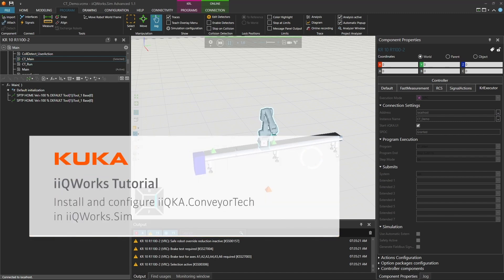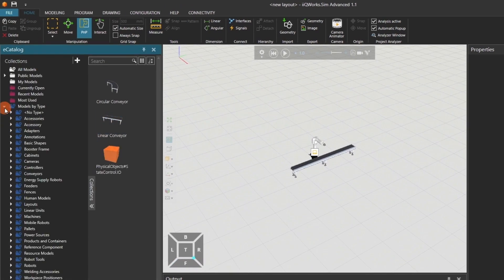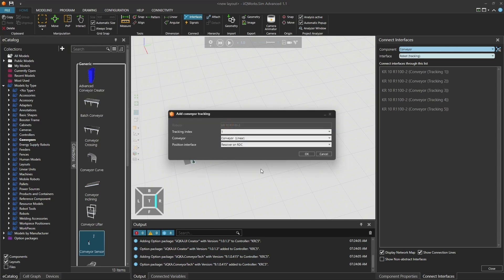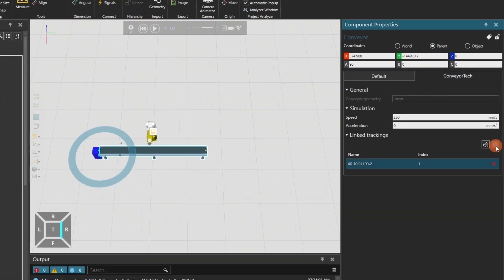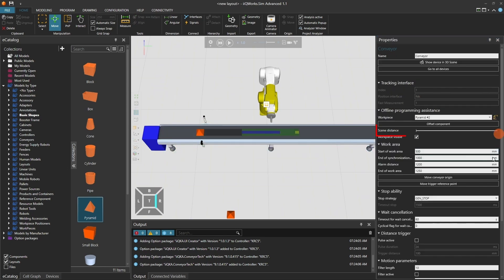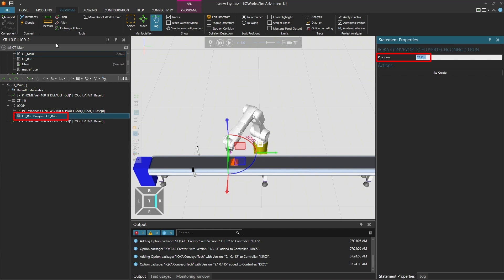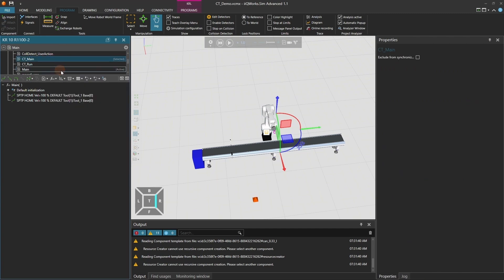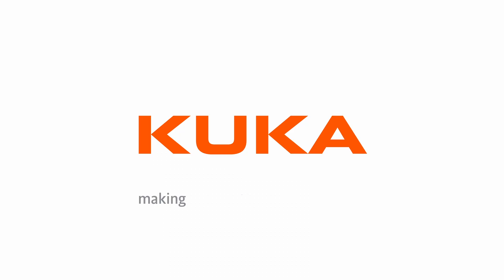KUKA iiQWorks: Install and configure iiQKA.ConveyorTech in iiQWorks.Sim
In this advanced tutorial, you'll learn how to install, configure, and program the KUKA iiQKA.ConveyorTech Option Package in iiQWorks.Sim. From setting up the layout and connecting interfaces to writing synchronized robot programs and executing them with the RCS and the VRC.

The content of this video is intended solely as a supplementary aid for mitigation purposes. It is not a substitute for formal training or certified instruction required for commissioning or operational procedures.
For official training and certification, participation in a KUKA College course is required. A link to the official KUKA College website is provided in the video description

00:00 Intro
00:07 Installing the ConveyorTech Option Package
00:43 Setting up a layout
02:03 Adding the Option Package to the robot
02:30 Connecting robot and conveyor interfaces
02:55 RDC configuration proposal
03:07 Adding Position Tracker
03:27 Activating Fast Measurement input
03:53 Configuring ConveyorTech settings
04:49 Selecting and visualizing workpiece
05:17 Positioning workpiece for pick
05:41 Starting robot programming
06:17 Motion type requirements
06:29 Further robot programming
07:47 Running with RCS and VRC
08:04 Running with RCS
08:26 Running with VRC
08:59 Summary
09:13 Outro